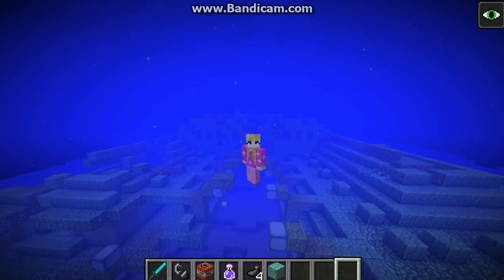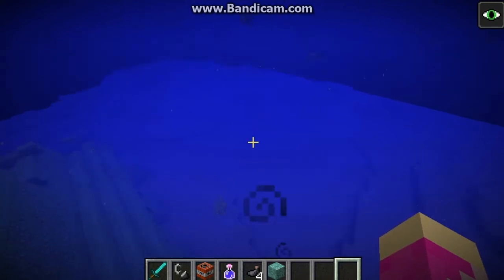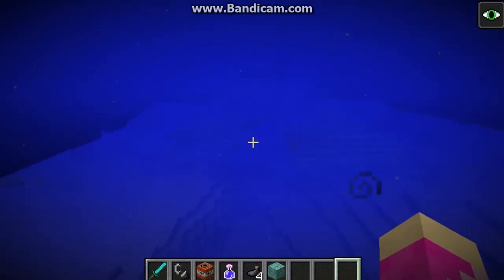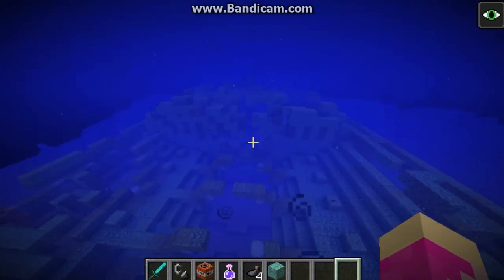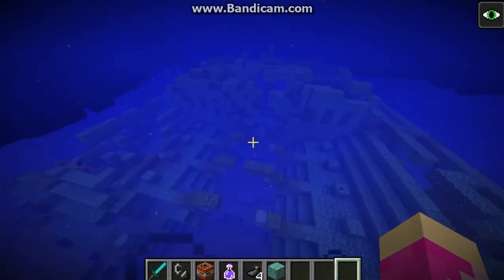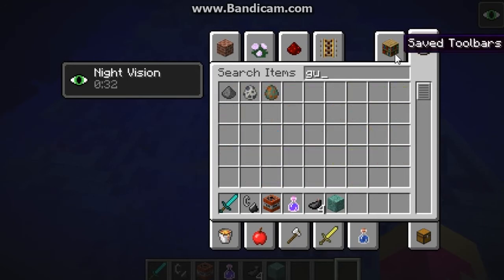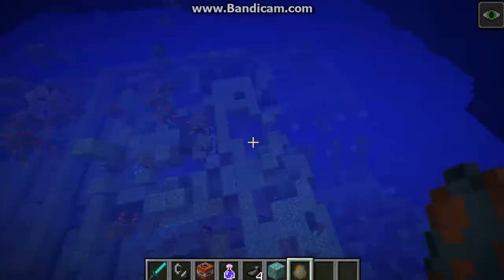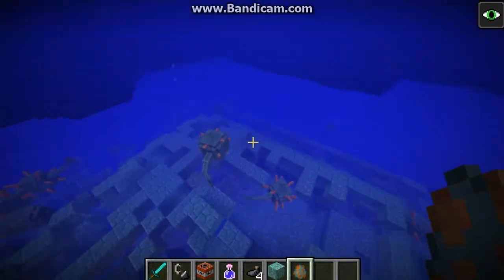Sugarsay island -Million guardians - {11}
We see you soon